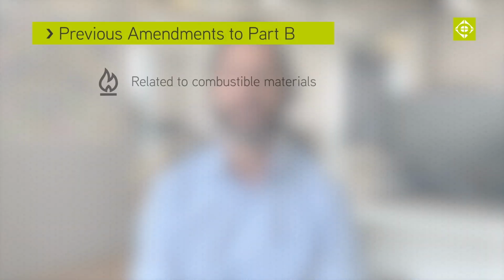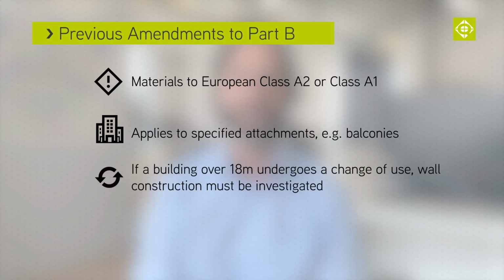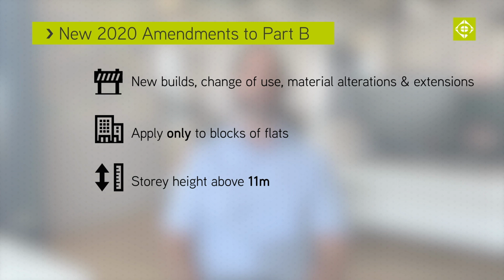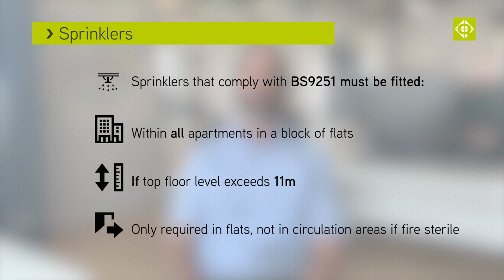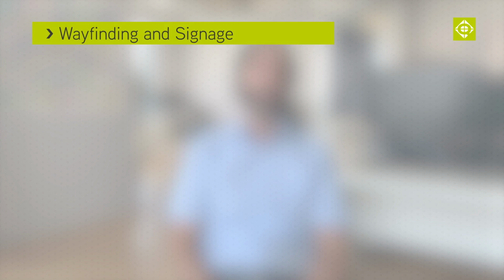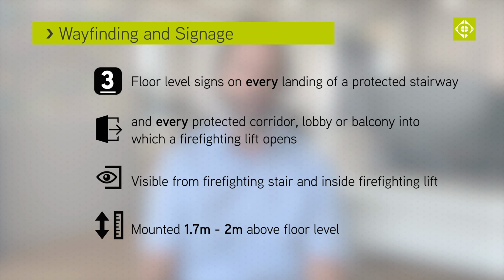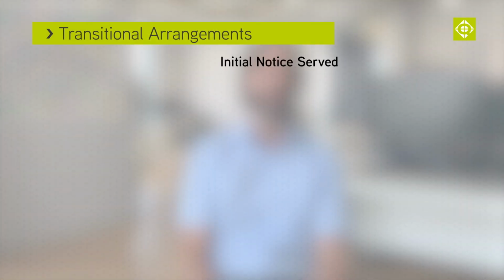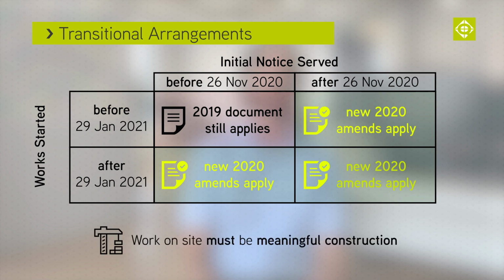Important Amendment to Building Regulations Approved Document B – Volume 1, May 2020